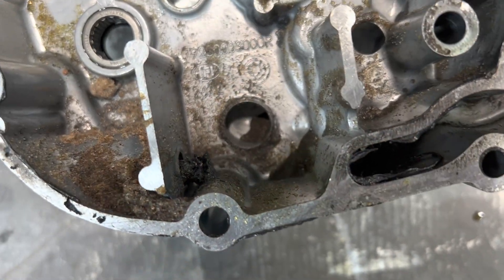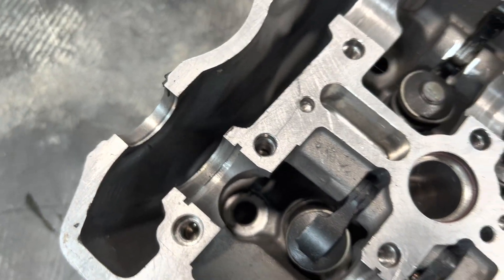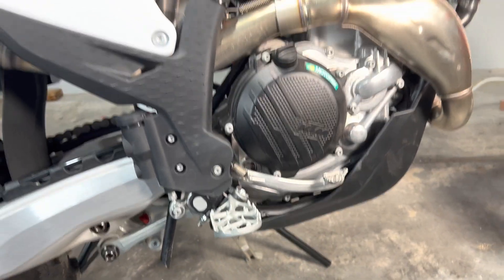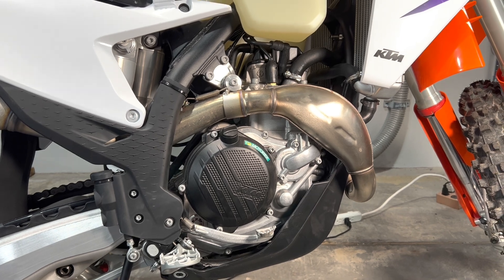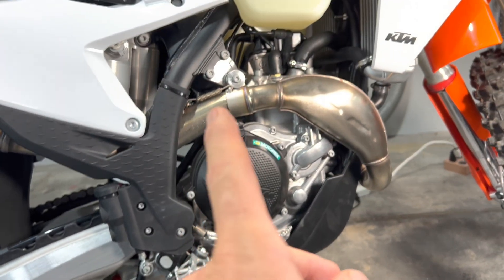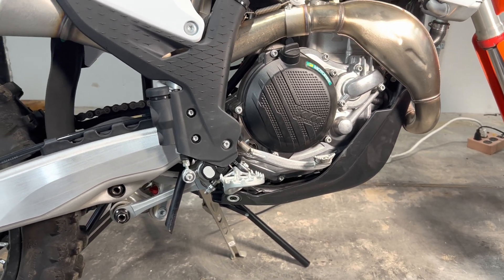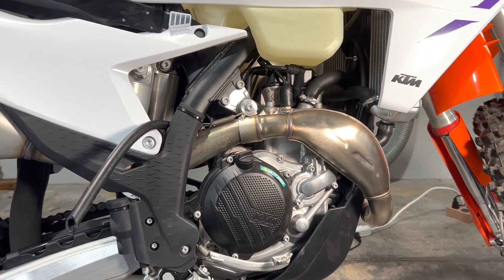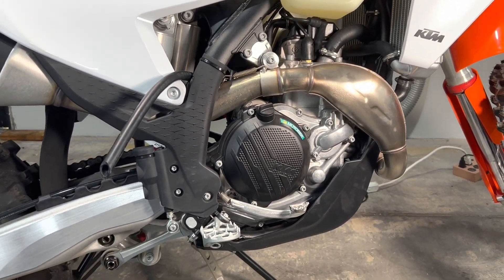SAND ALL UP IN THIS KTM 350XCF ENGINE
dogs living with cats
electric motorcycles
sand in engines

what's going on with the world these days?!

let's see that this *DOESN'T* happen to you, note the conditions where an engine can and may suck up water into itself through the crankcase vent hose.

KNOWN CAUSES:
*a hot engine with the vent hose hanging down into the water cooling off and creating enough suction to pull water up the hose and into the engine.
*certain cranking conditions with that hose in the water

SOLUTIONS WORTH CONSIDERING:
*route hose up and out of the water
*cut some slits in the hose about halfway up the hose to break suction
*add a Y-splitter halfway up to break suction and route the second airline hose high up the frame if you do deep water crossings - make sure the end is pointed down to not collect water into itself. this second vent hose doesn't need to the the same diameter as the primary hose and can be small 1/4" or similar, just needs to break the vacuum

be careful out there yall